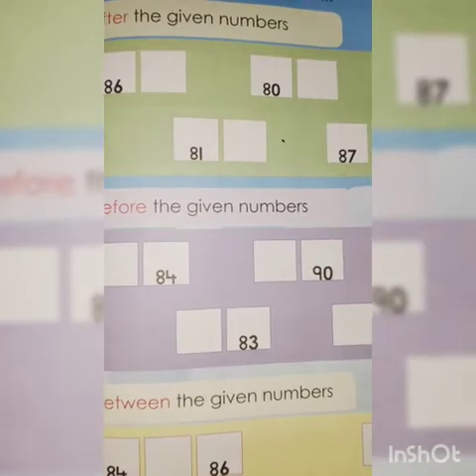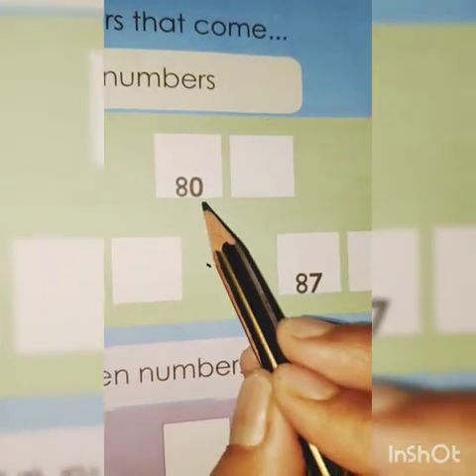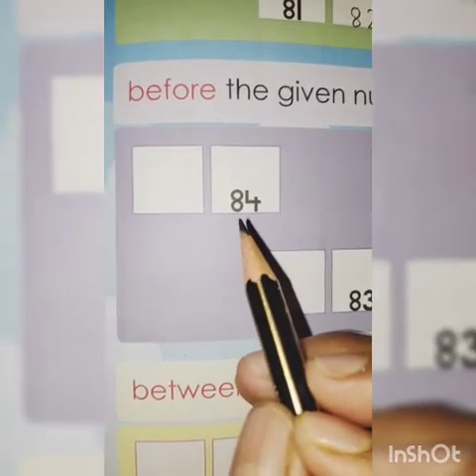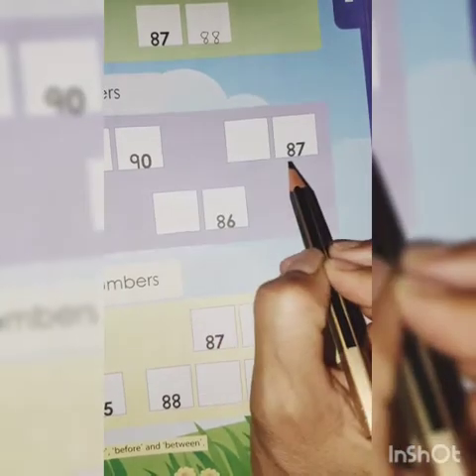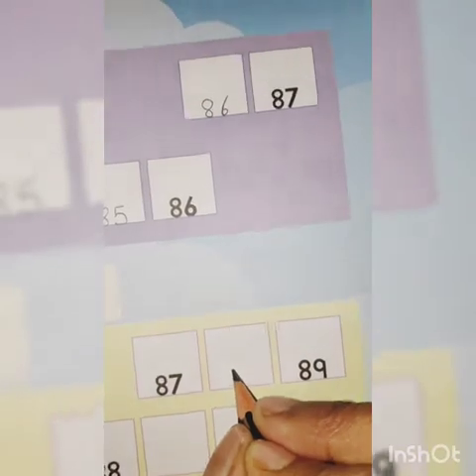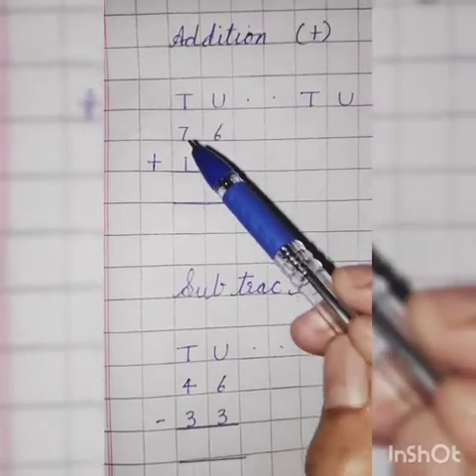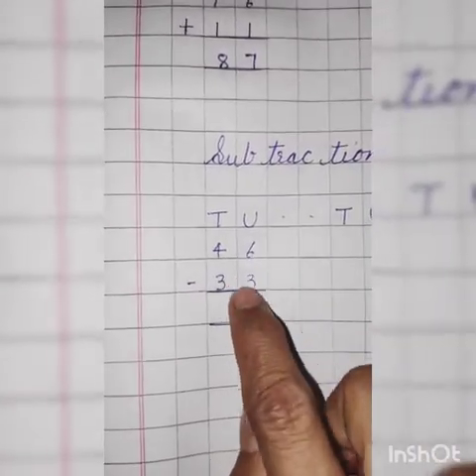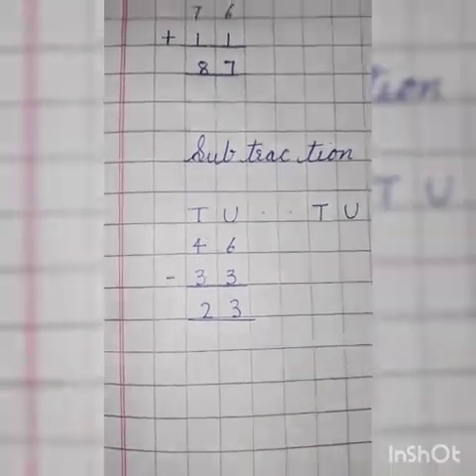after before and between numbers